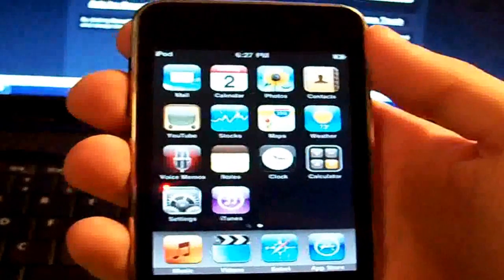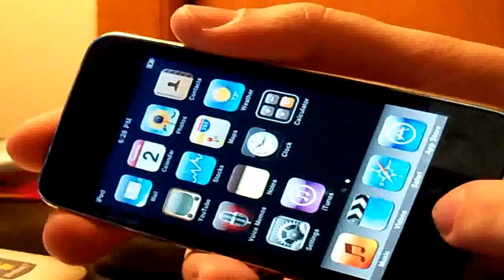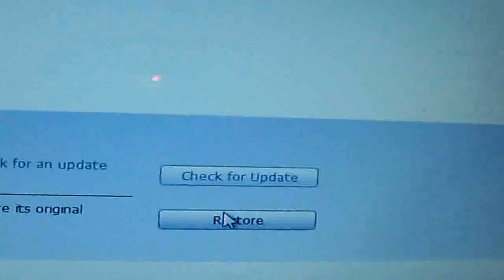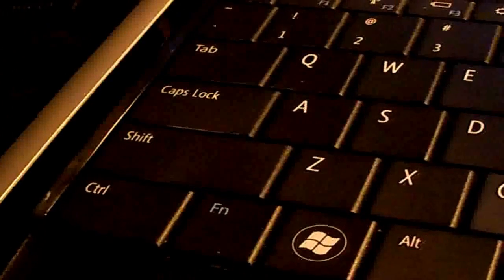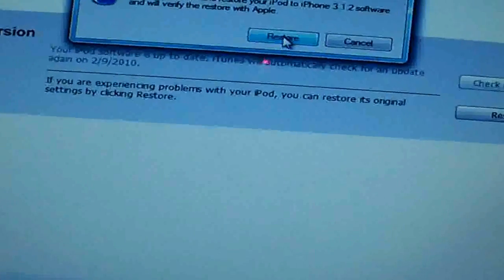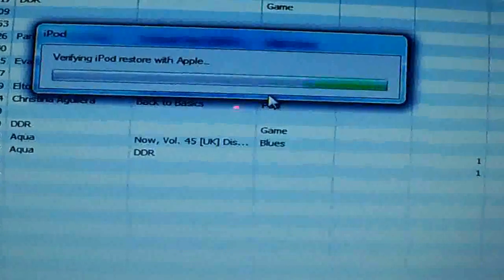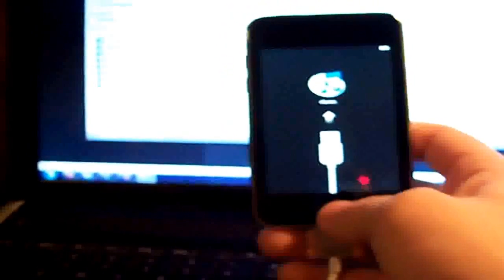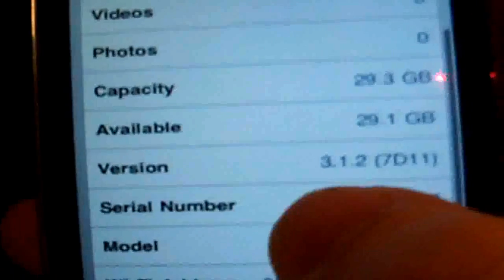Downgrade iOS 10 iPhone, iPod Touch iPad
You may also use these as a means for contacting me.

MY TWITTER'S
Jailbreak Updates:

MY FACEBOOK'S
Jailbreak Updates:

FOR TECH REVIEWS OR BUSINESS RELATED MATTERS.

MY TWITTER'S
Jailbreak Updates:

MY FACEBOOK'S
Jailbreak Updates:

MY TWITTER'S
Jailbreak Updates:

MY FACEBOOK'S
Jailbreak Updates:

MY TWITTER'S
Jailbreak Updates:

MY FACEBOOK'S
Jailbreak Updates:

MY TWITTER'S
Jailbreak Updates:

MY FACEBOOK'S
Jailbreak Updates:

MY TWITTER'S
Jailbreak Updates:

MY FACEBOOK'S
Jailbreak Updates: